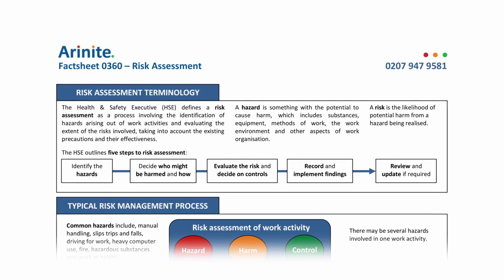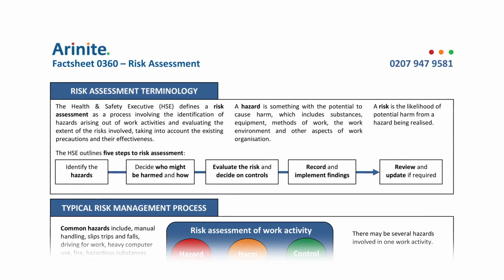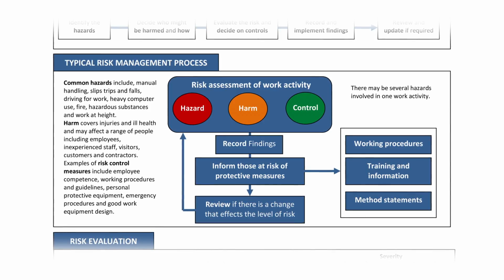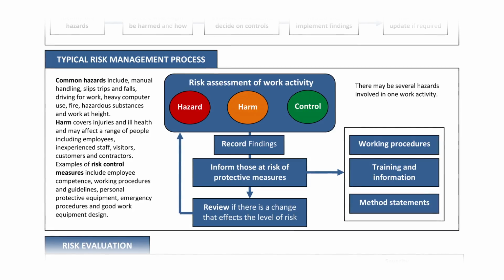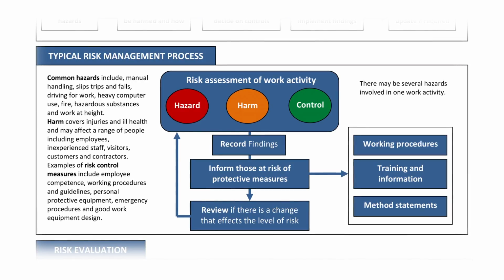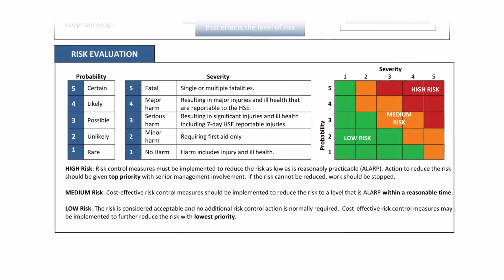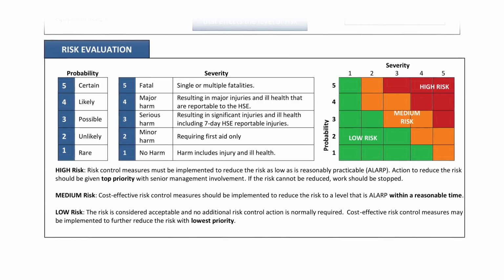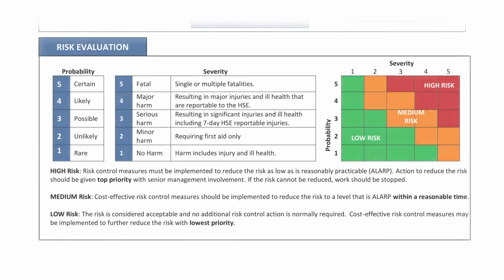AFSR 0360 Risk Assessment 1080p H264 20mbps